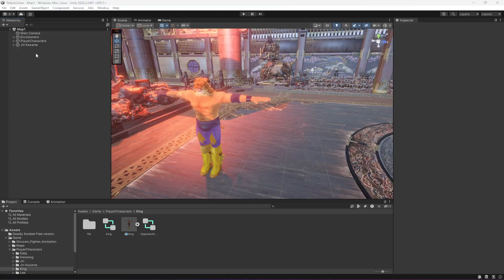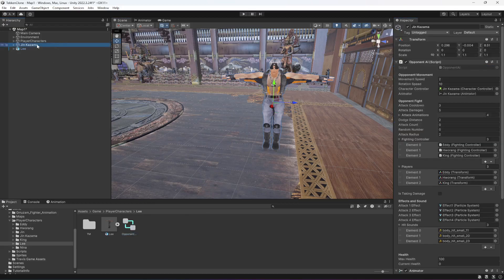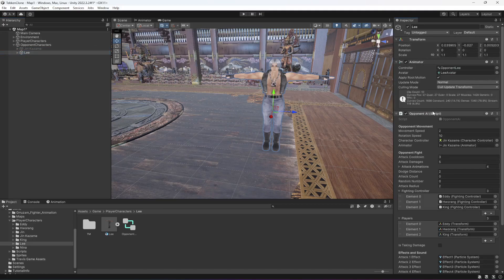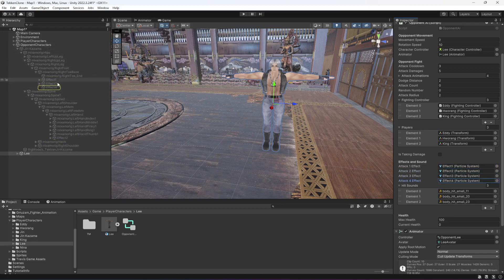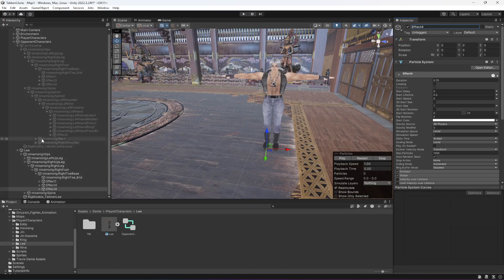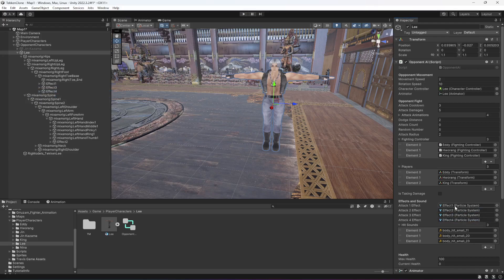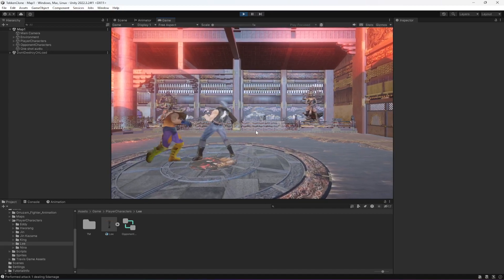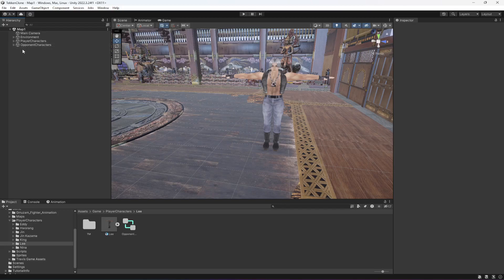Add Opponent Characters | Unity3d Fighting, Martial Arts, Mortal Kombat Game Development Tutorial